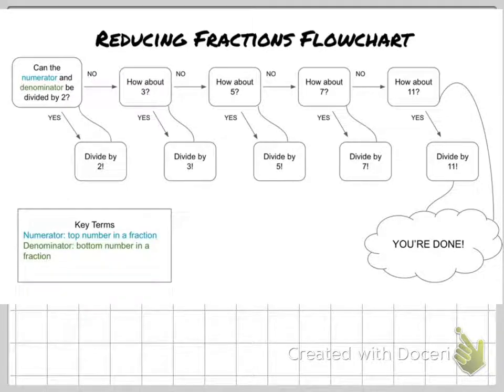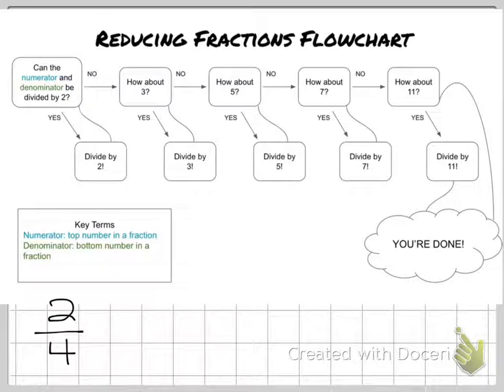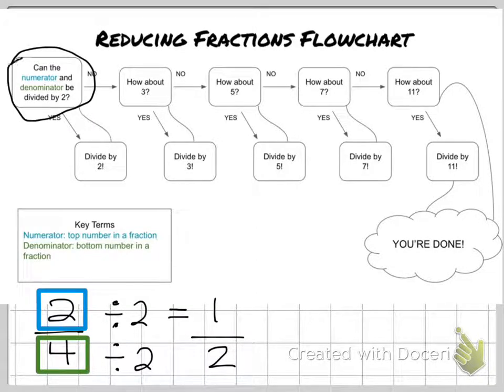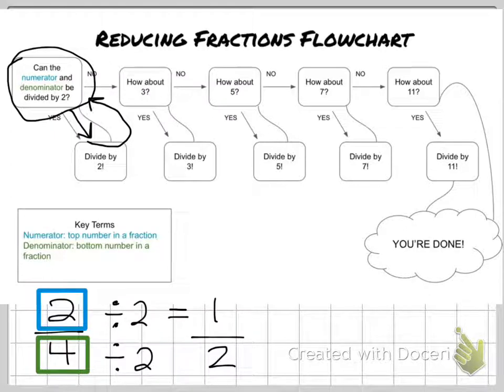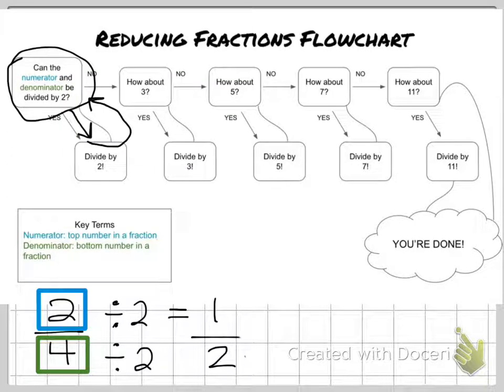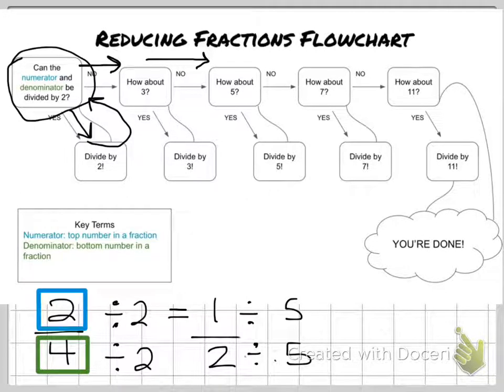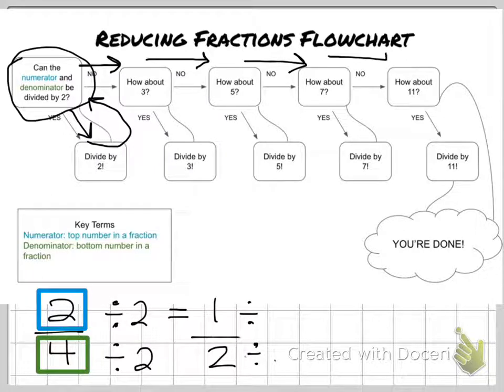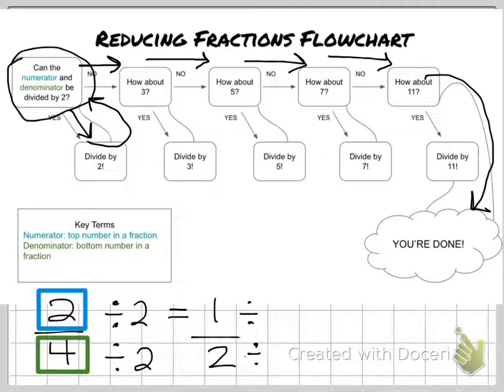Reducing Fractions Using the Flowchart (Example 1)